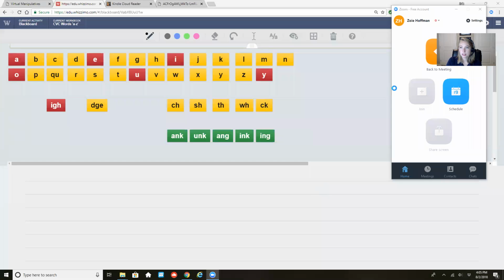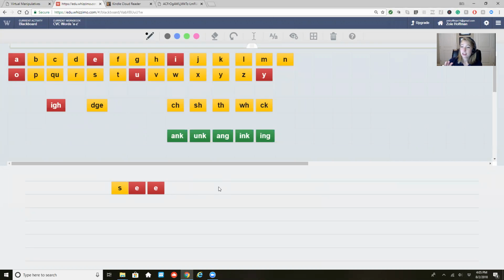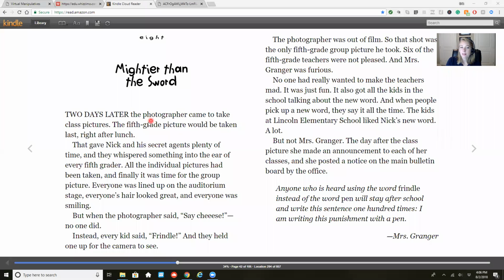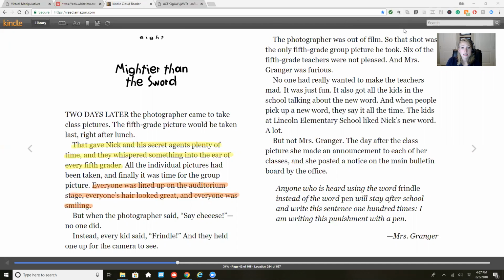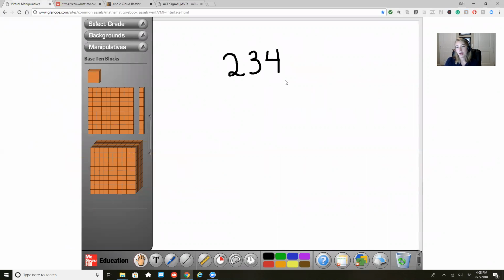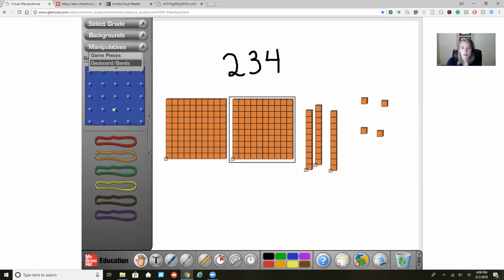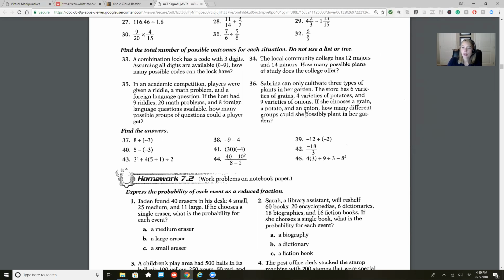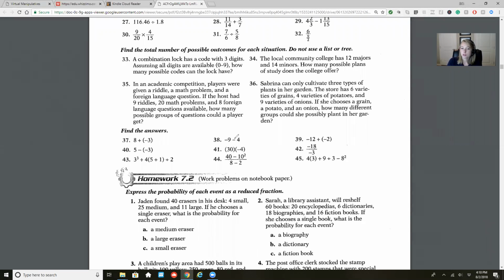How Online Tutoring Works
Wondering how online tutoring works? In this video, our founder records using our online tutoring platform to show you exactly what online tutoring will look like for your child.